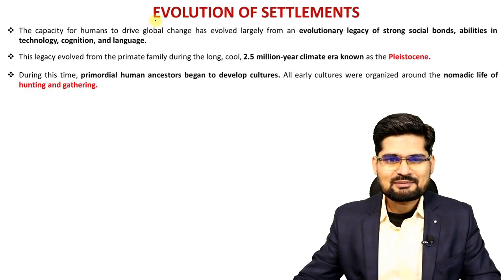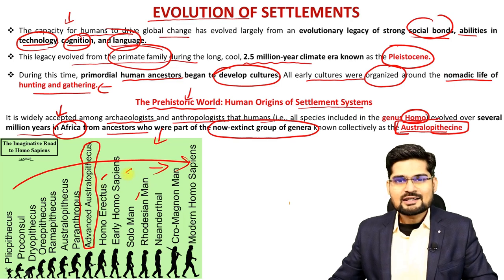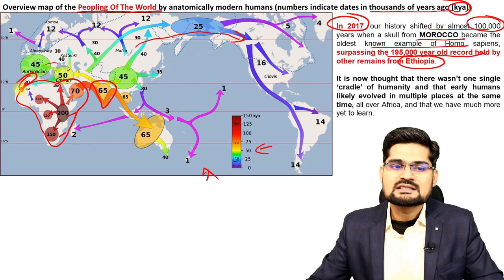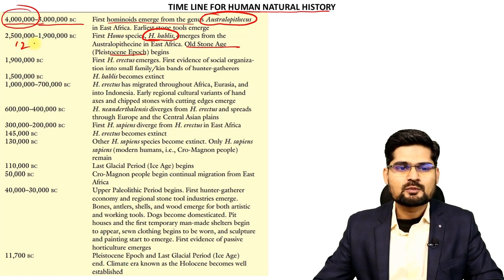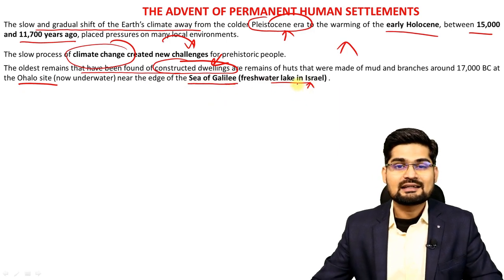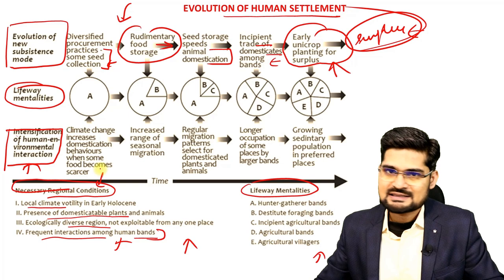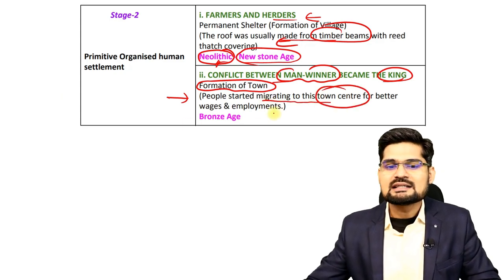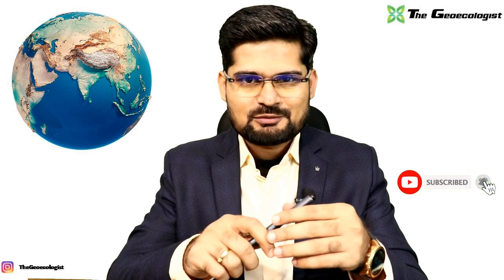Evolution of Human Settlements- Settlement Geography- UPSC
In this video the various concepts related to the Evolution of Human Settlements , has been discussed ; which is part of Human Geography for UPSC - Geography Optional, as well as beneficial for other geography  students.

This video by Dr. Krishnanand, founder of TheGeoecologist; is suitable and helpful for the  UPSC/IAS aspirants and beginners as well.  Simplified  explanation of  the Evolution of Human Settlements  for preparation of UPSC (geography optional) has been made in this lecture.